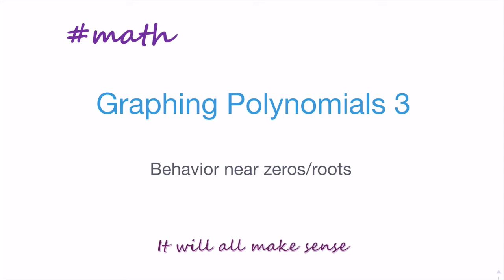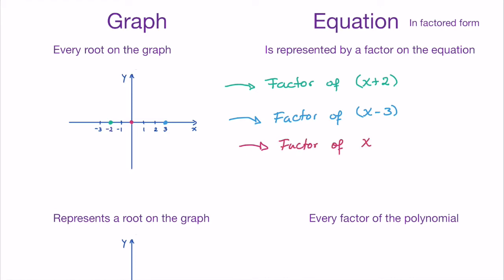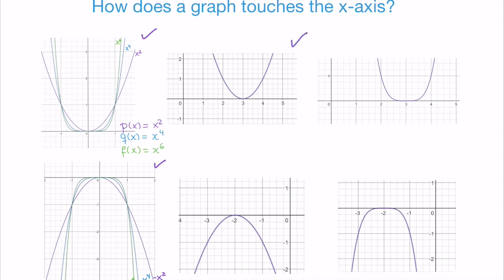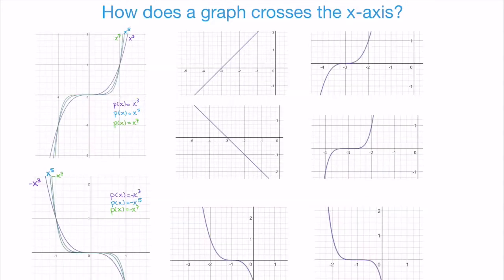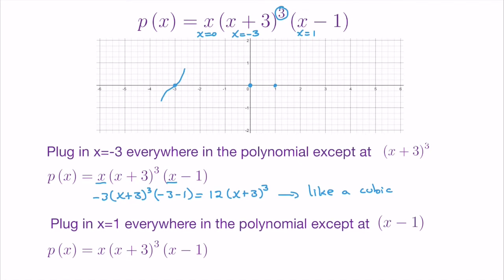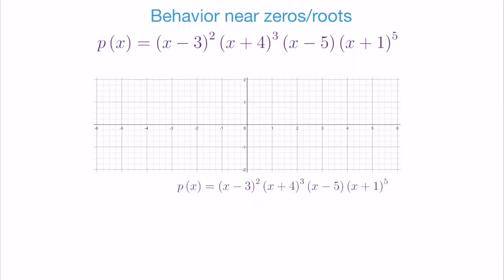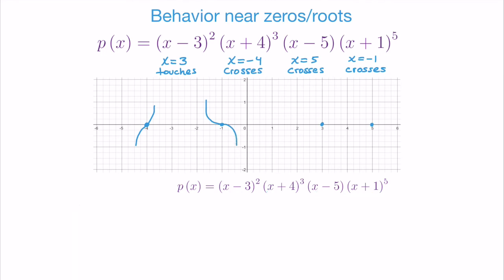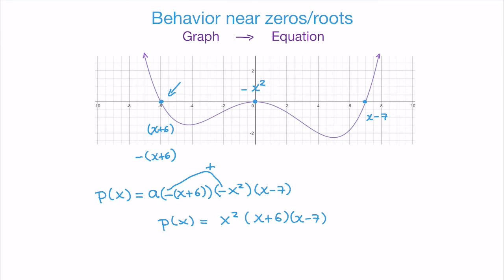Graphing Polynomials 3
The behavior of a polynomial function near its roots is explained in detail. examples of graphing polynomial functions are explained in detail.